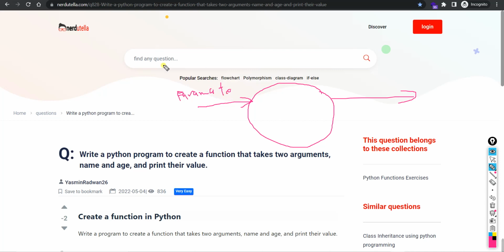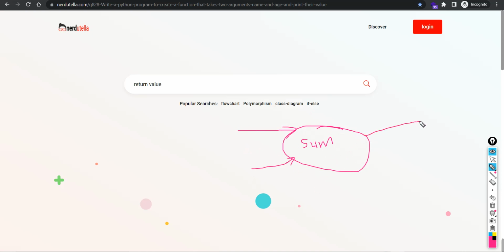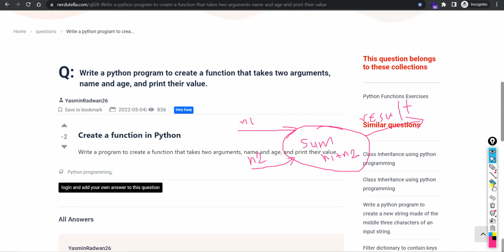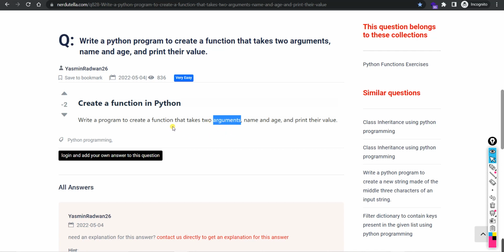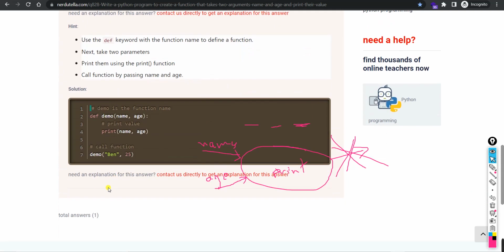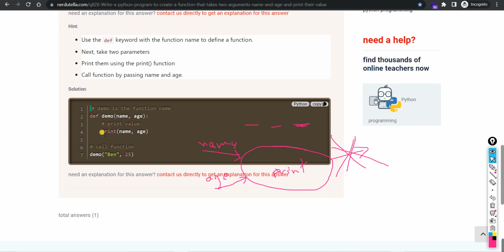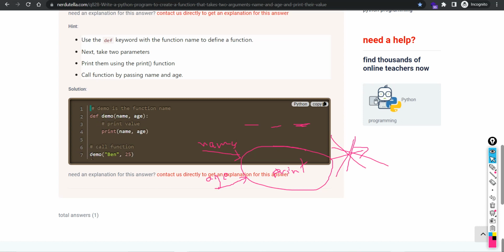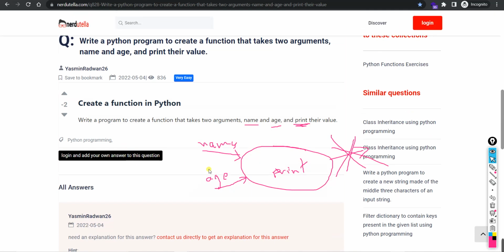Write a python program to create a function that takes two arguments name and age and print the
Create a function in Python
Write a program to create a function that takes two arguments, name and age, and print their value.